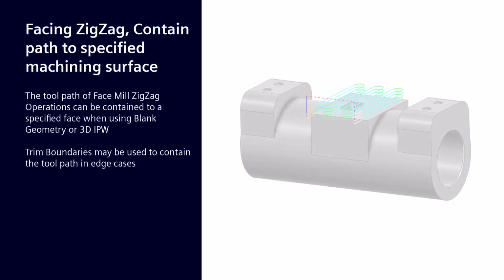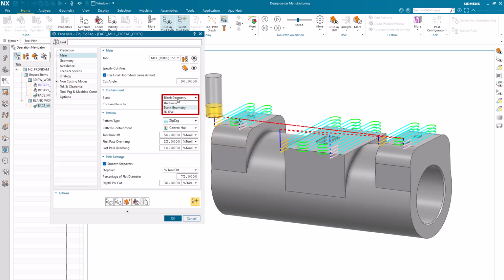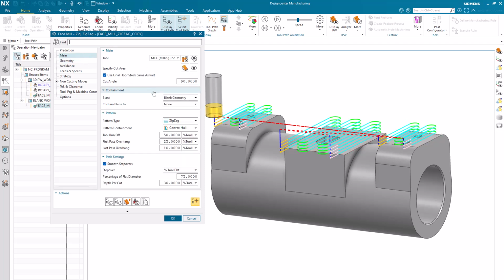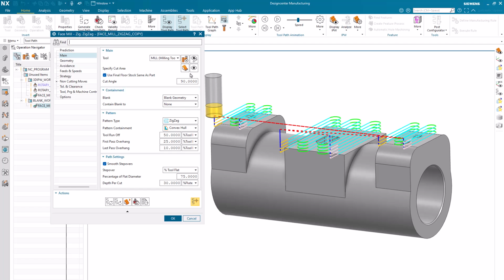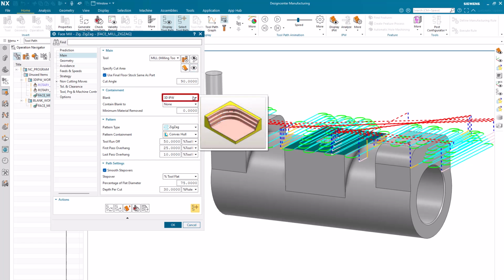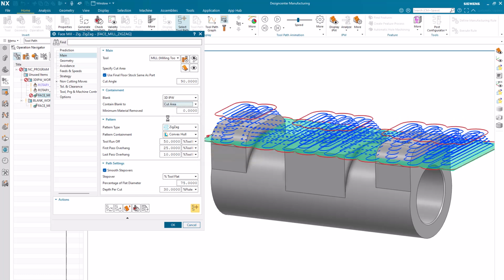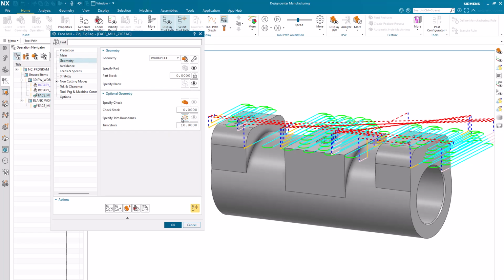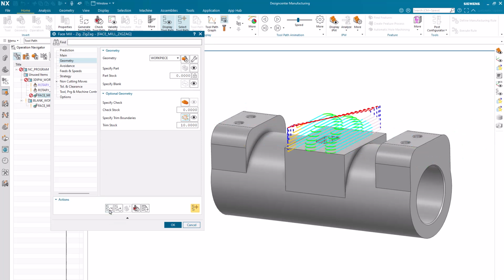NX: Facing ZigZag, Path to Specified Machining Surface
NX CAM: Facing ZigZag, contain path to specified machining surface
version: 2506